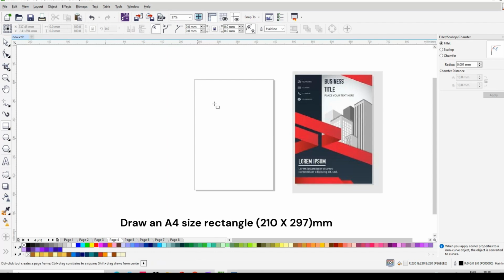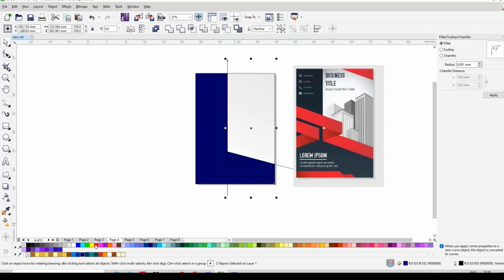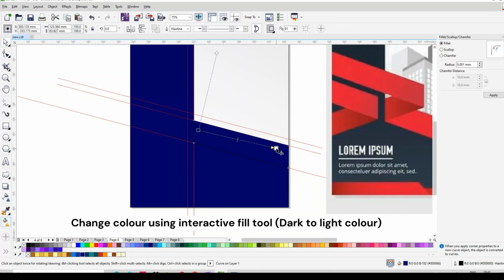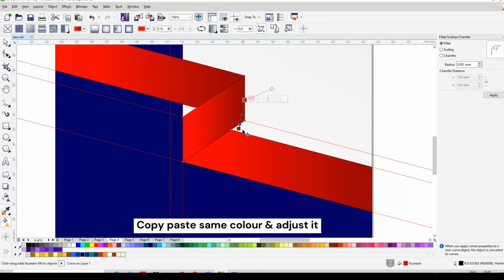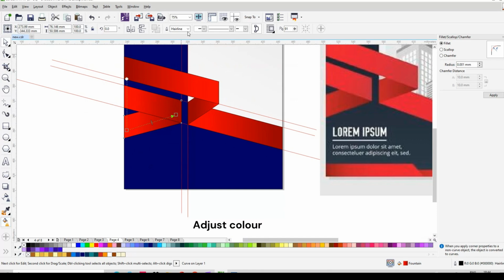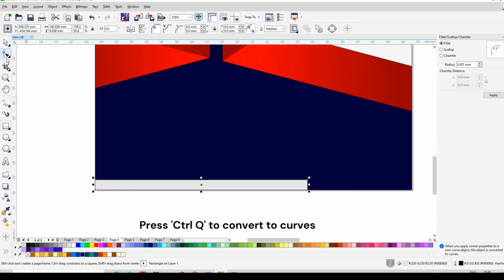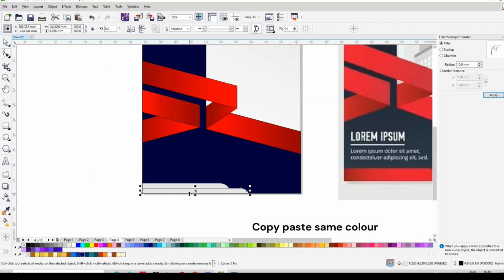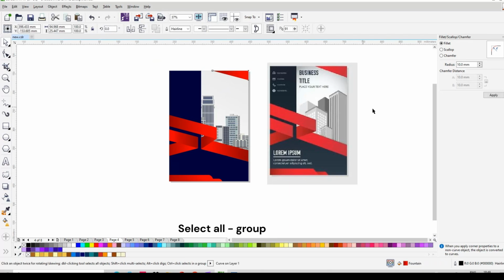Professional business flyer design in CorelDRAW | Corporate flyer | Coreldraw tutorial | 3D brochure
Professional business flyer design in CorelDRAW | Corporate flyer | Coreldraw tutorial | 3D flyer | Corporate Brochure design

3D alphabet design in coreldraw , Business adds ,
3d Typography in coreldraw , banner design , flex design , 3d Banner , 3d flyer ,
3D label design in coreldraw , Graphic design tutorial ,
3D logo tutorial , Convert JPG  image to vector in coreldraw ,